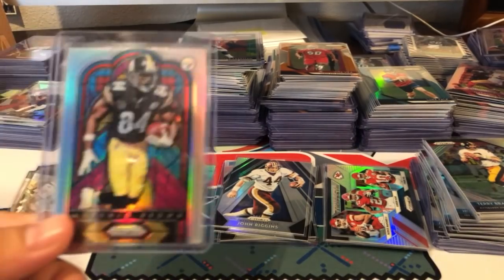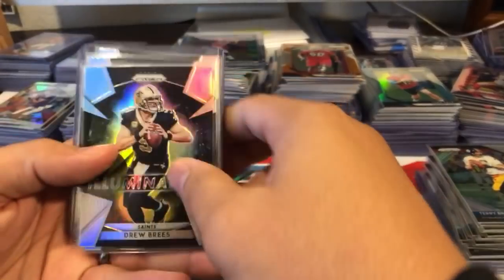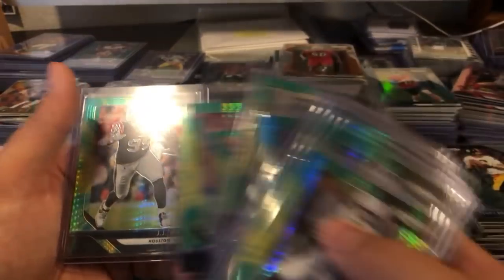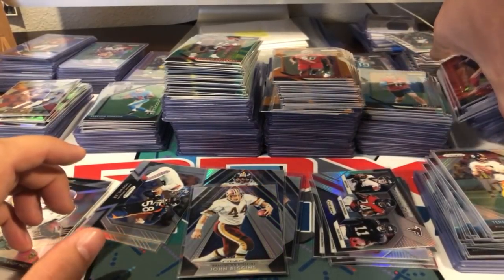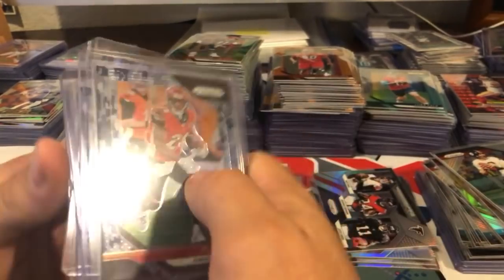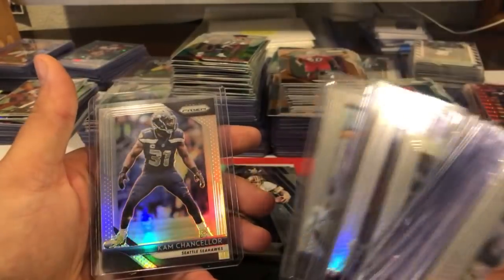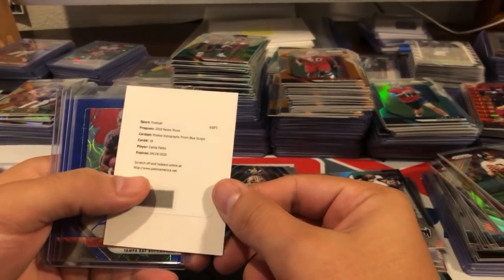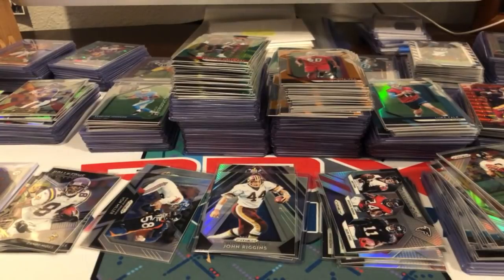HUGE 2018 Prizm Football 24 Box Opening Recap!!!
I opened a full case and 12 boxes out of 2 other cases! Massive amount of cards. Let me know if there is something you want!